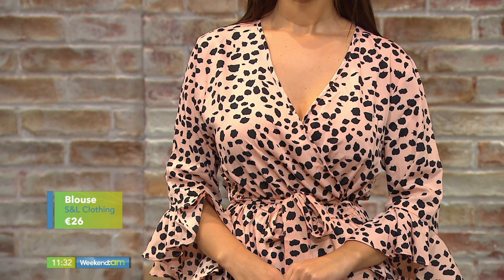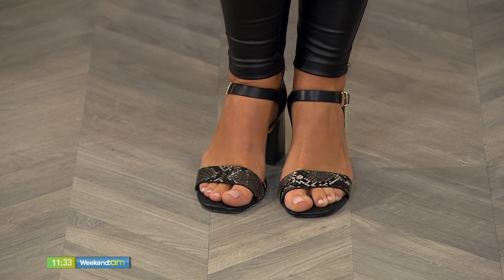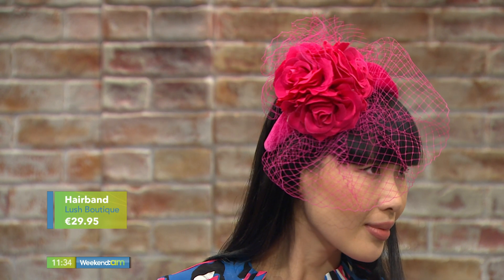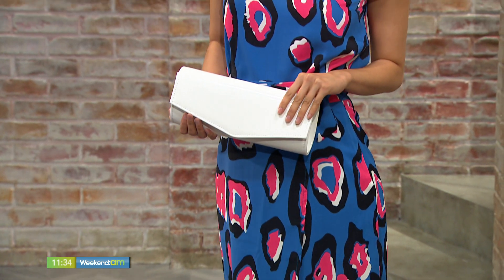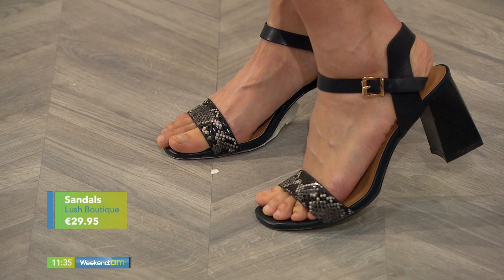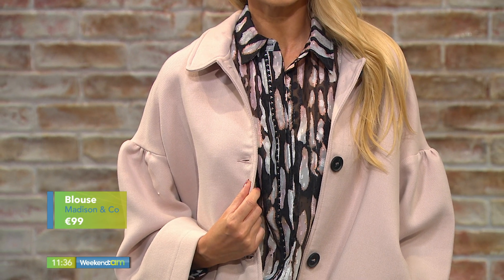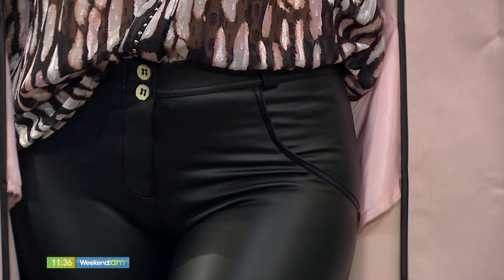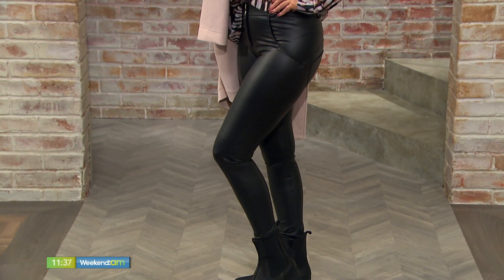OP ART FASHION WITH EMILY O'DONNELL 02